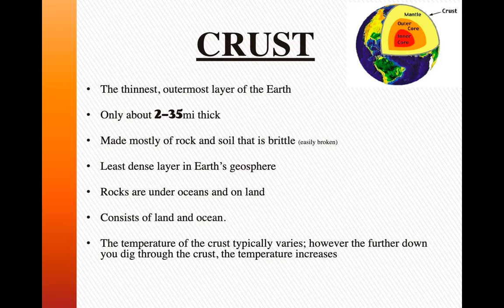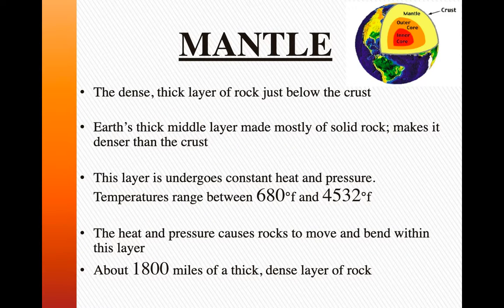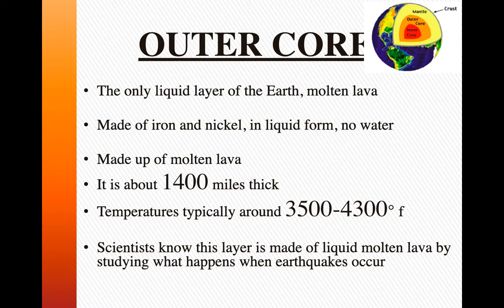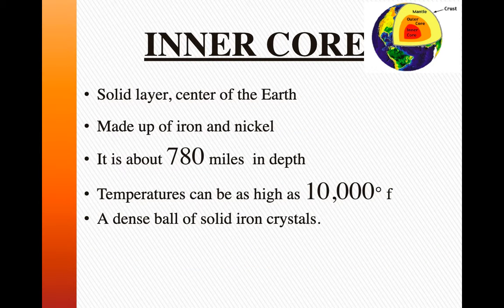The Structure of the Earth's Layers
The Structure of Earth's Layers